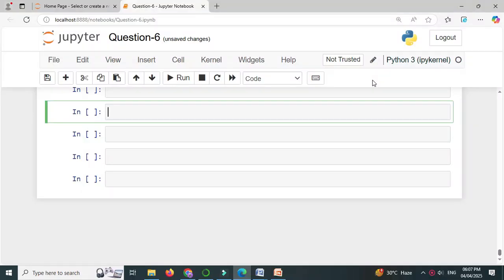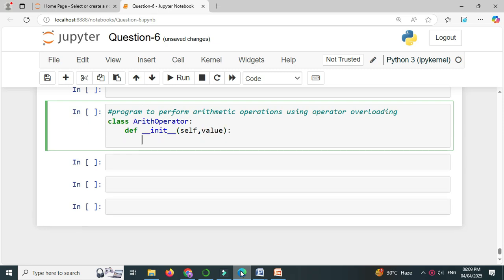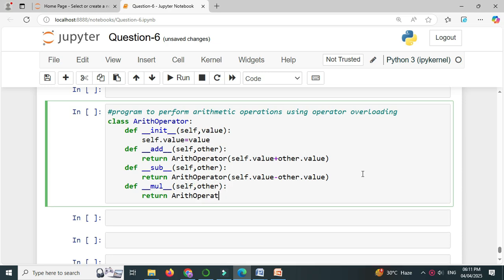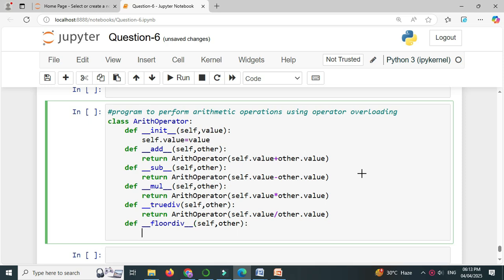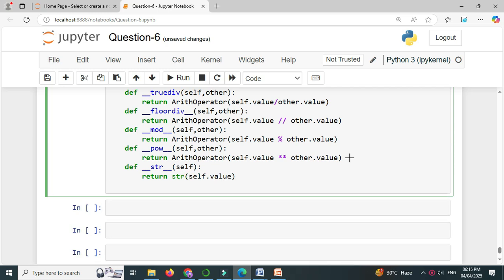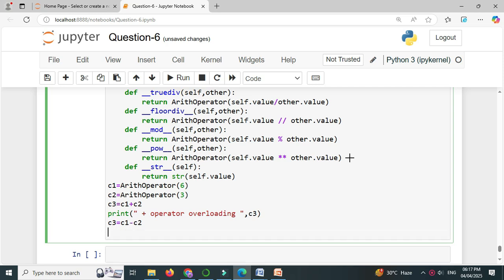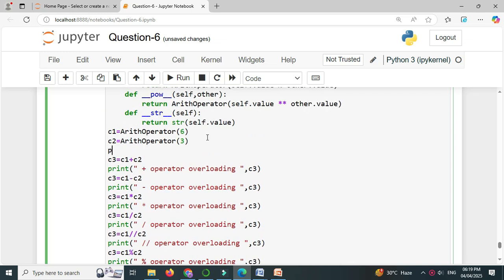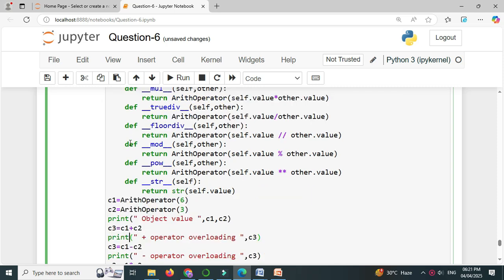Python Program to Explain Arithmetic operator overloading